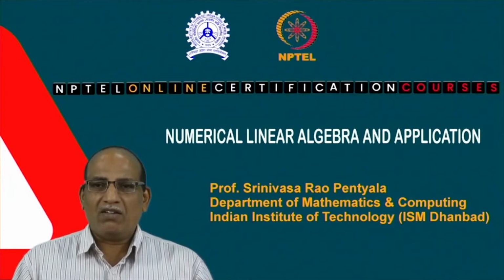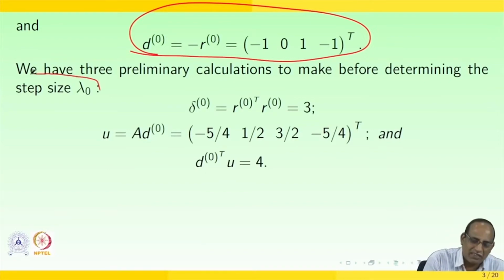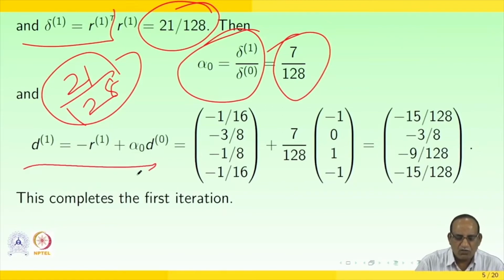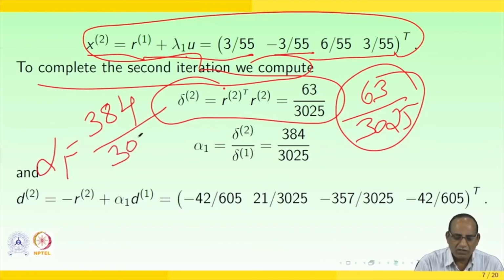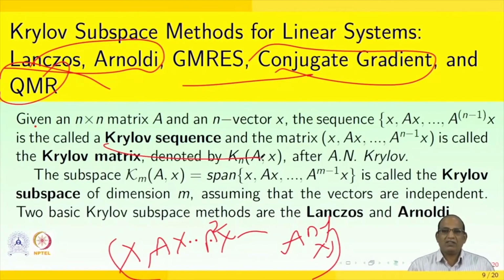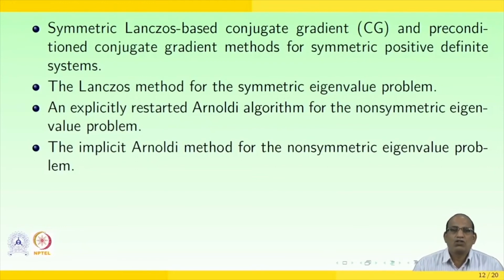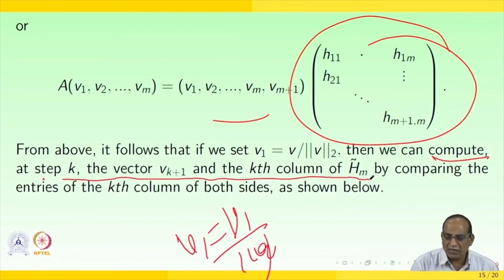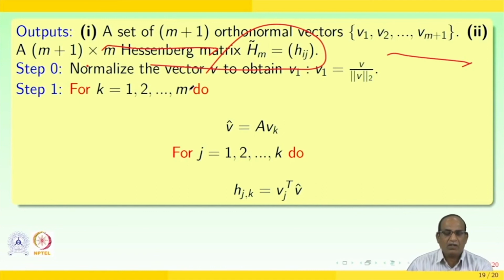Symmetric definite pencil